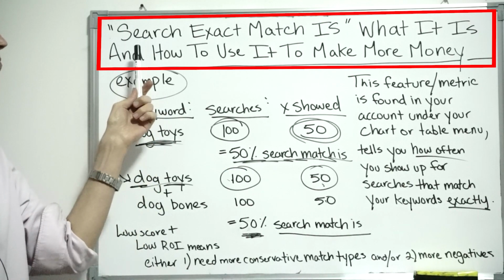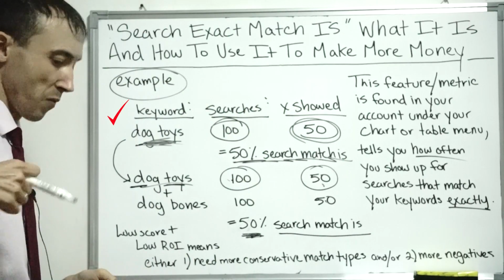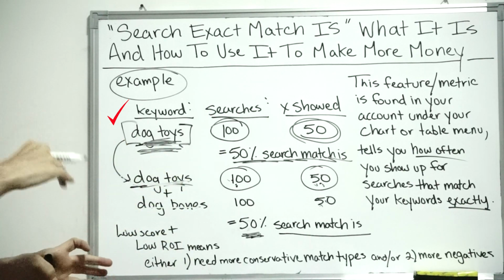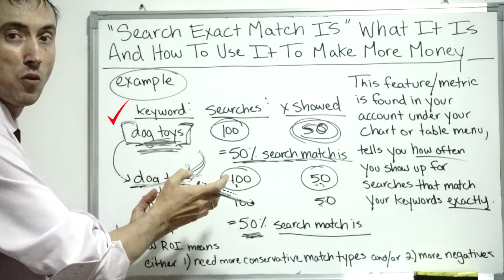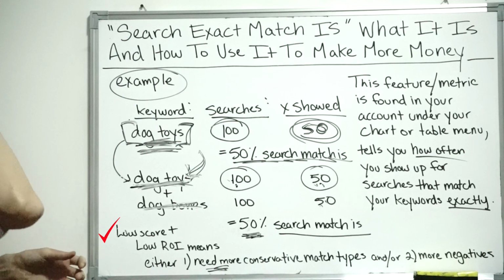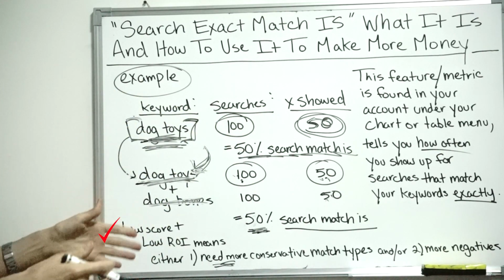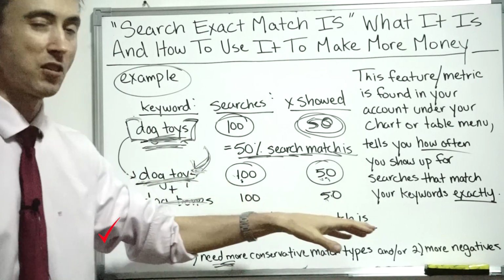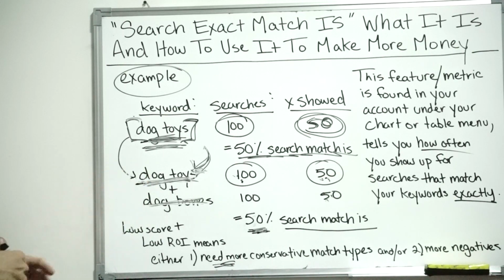🎯🔍 "Search Exact Match Is" What It Is And How To Use It To Make More Money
People don’t understand how this one works at all, but I am going to set the record straight on this video.

🔍Knowing how many times you are showing up for your keywords isn’t what “search exact match” actually does. 🎯

Here is what it actually does.

Timestamps:
0:43 This feature/metric is found in you chart or table menu
2:28 Example
10:45 Low score + Low ROI